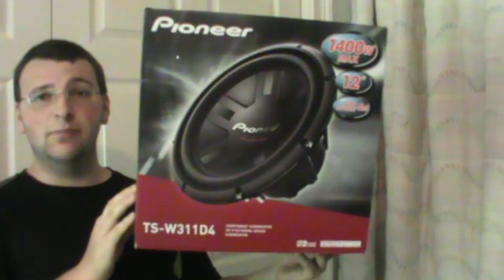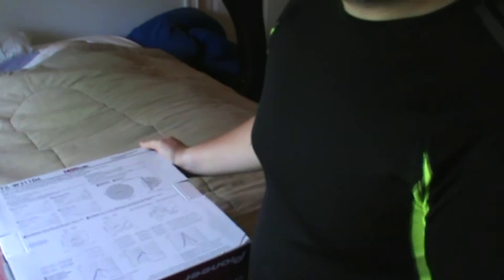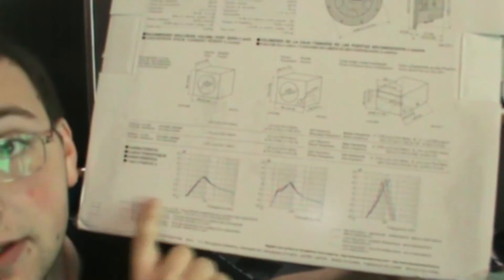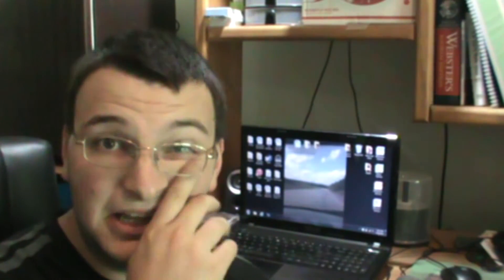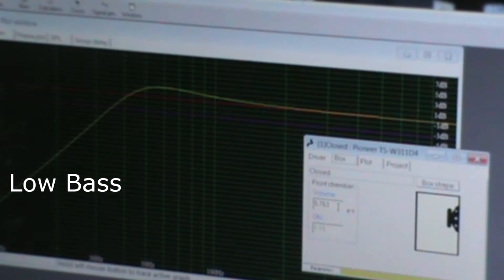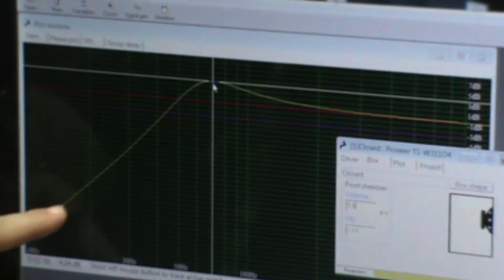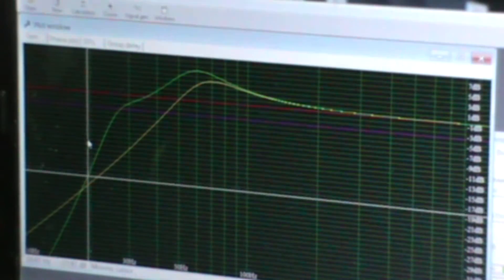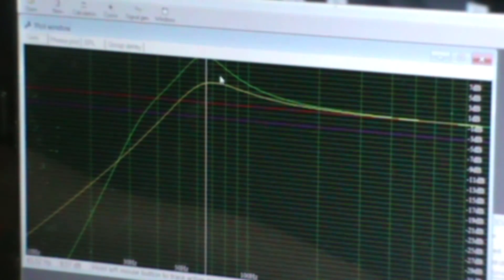Pioneer TS W311D4 Audiophile Review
I put this video review up because I was sick of looking at subwoofer "reviews" where it's just a video of the subwoofer moving a lot and making noise with no other explanation.
This is an in-depth analysis of an affordable, entry-level subwoofer, The TS-W311D4 from Pioneer.
In this video I use the box/subwoofer matching program, WINISD to analyze the frequency response of the subwoofer in sealed and ported boxes at different tunings. I also give my personal experience and point out some claims that I think are either misleading or untrue.

Music is by B-SHOC. A Christian Rapper. The song is "Hellbound".